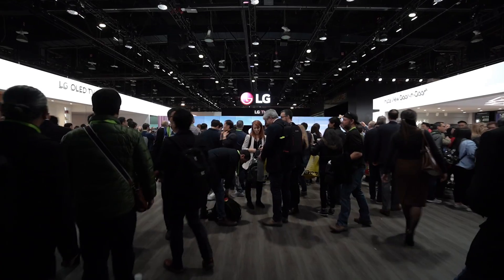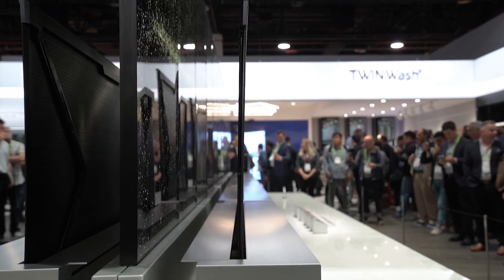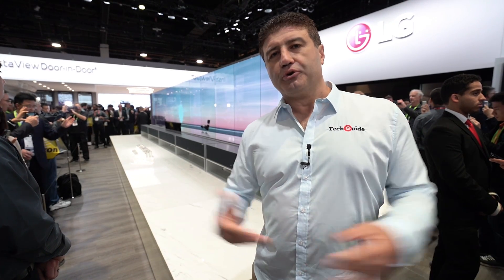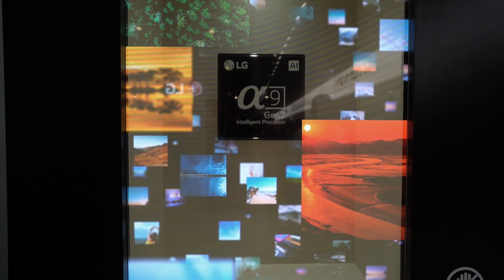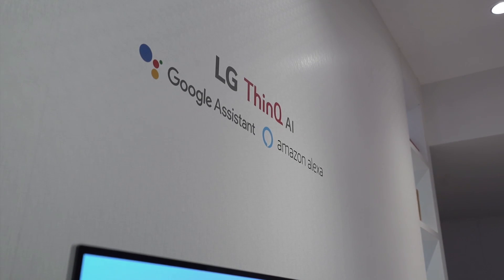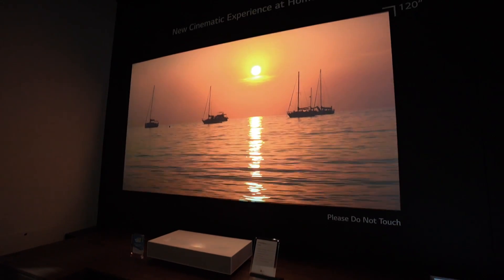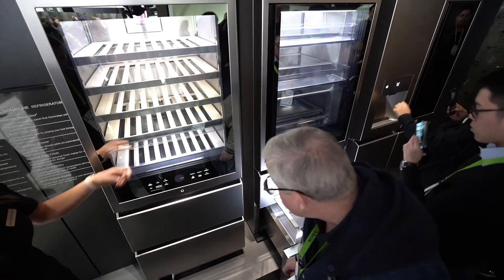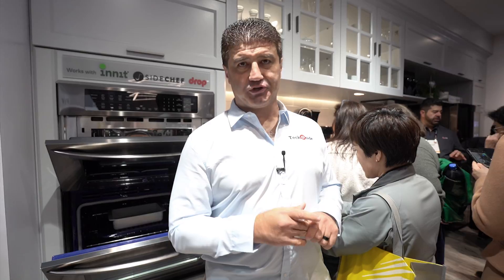Tour the LG booth and get up close with the OLED R rollable TV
Tech Guide editor takes you on a tour of.the LG booth at CES 2019 including a close uo look of the stunning new OLED R - the world's first rollable OLED TV. Full report at www,.techguide.com.au